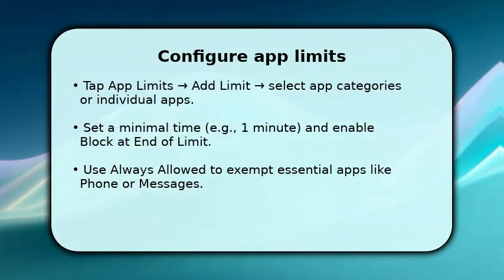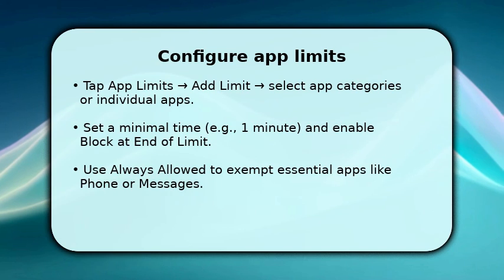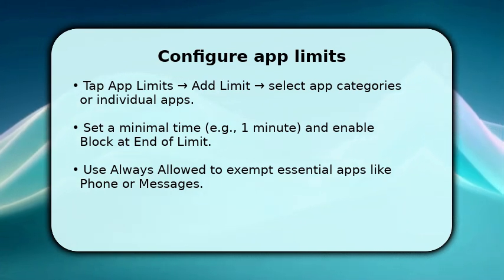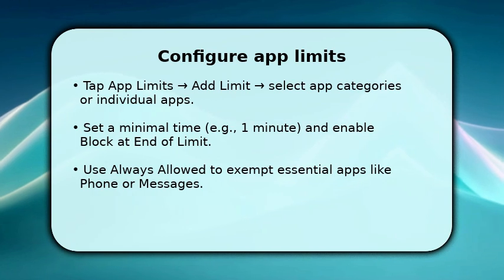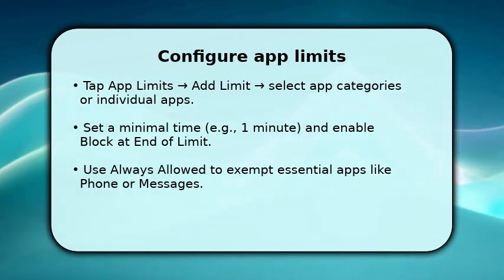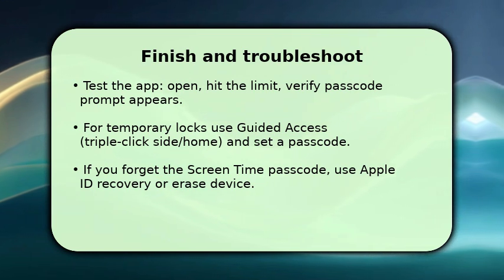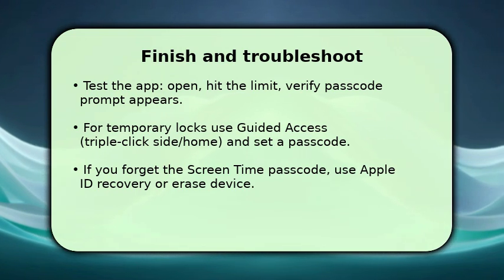How to Set Password for Each App in Iphone - Step by Step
How to Set Password for Each App in Iphone - Step by Step | 🔒 Surfshark VPN Deal — Stay private and secure. $1.99/mo + 3 Months Free ▸

Learn the essential steps to secure your iPhone by setting unique passwords for each app. This guide provides a clear, step-bythy approach tailored for both new and experienced users.

iPhone, set password, secure apps, step by step tutorial, Apple ID, password manager, device security, protect personal data, login credentials, user privacy